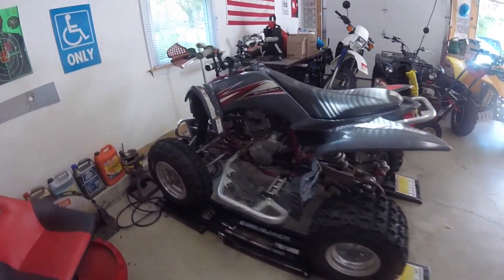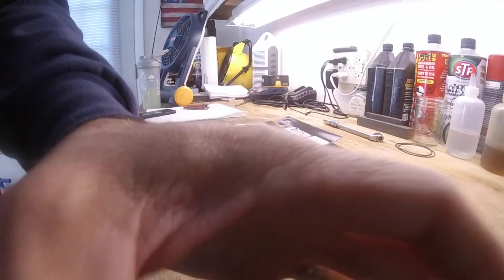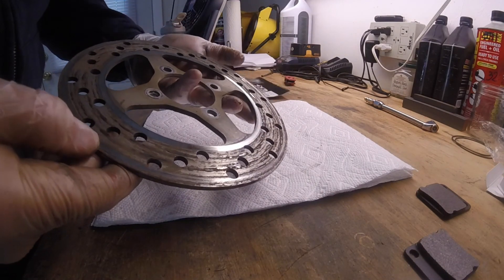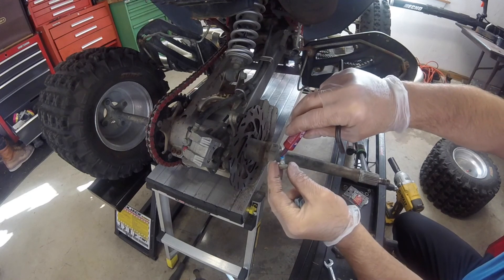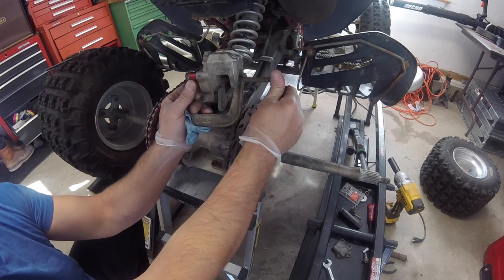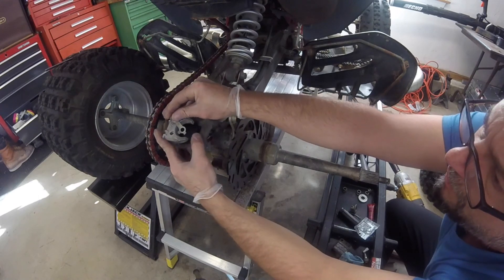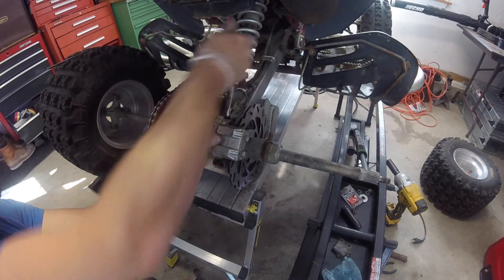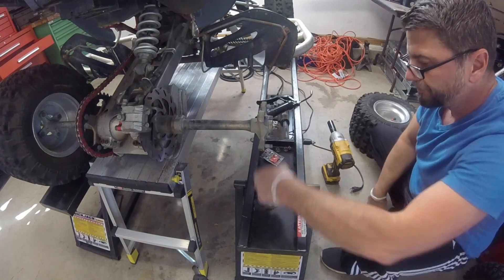Yamaha Raptor 250 Rear Brake Replacement